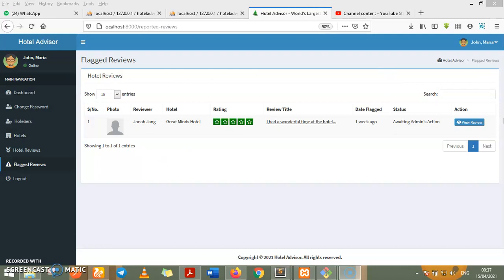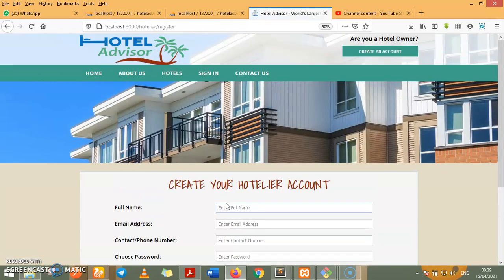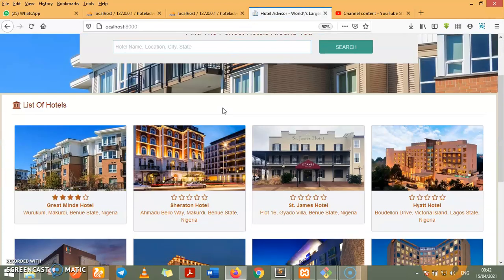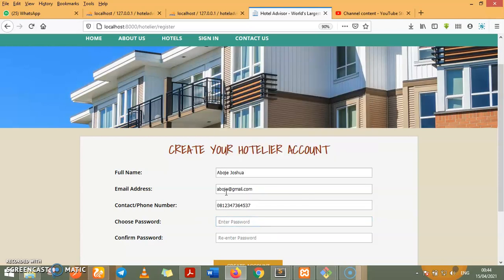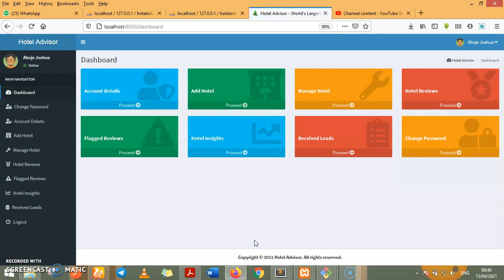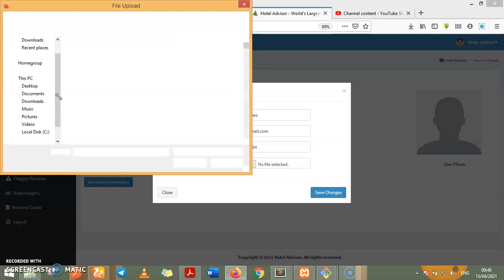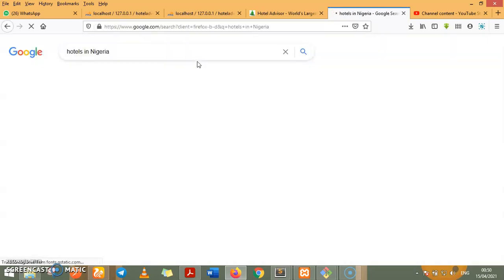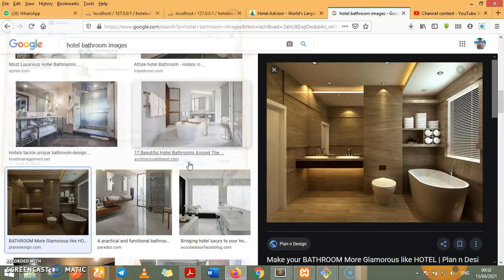Hotel Advisor - Video 2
This Video teaches you how to use the hotel advisor software in preparation for your project defence